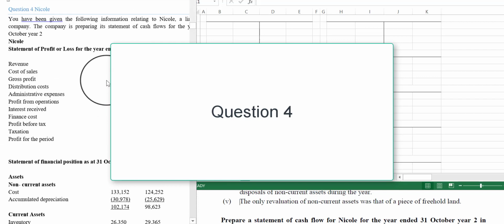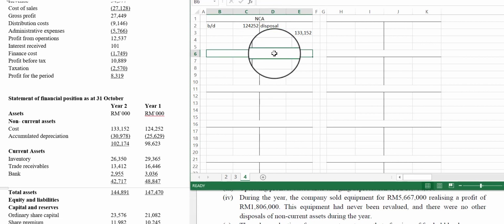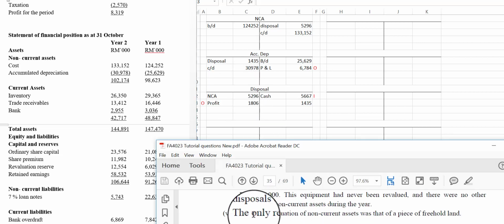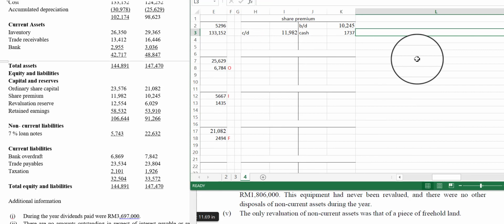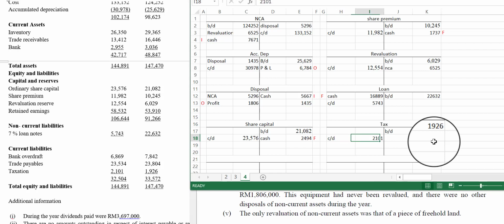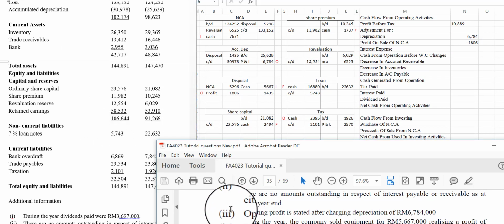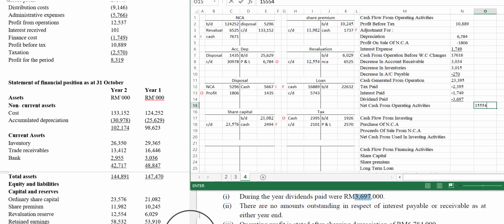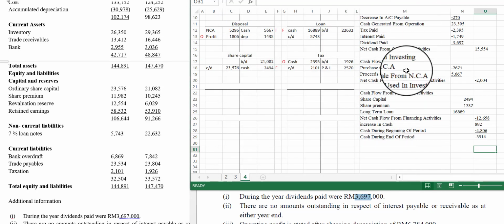cashflow 4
Share premium is added to share capital account.